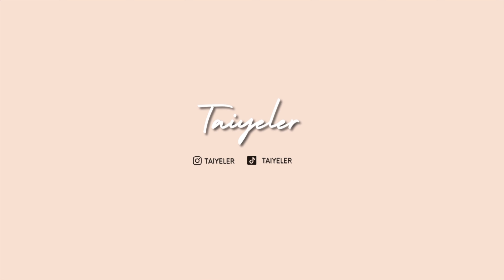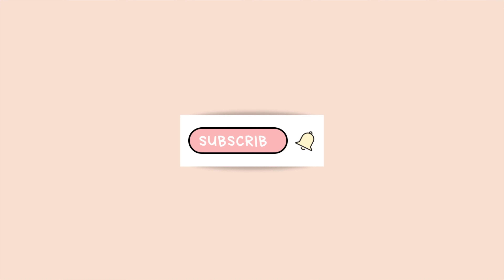It's That Time Again! September Beauty + Home Empties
♡ ♡ Y'all know what time it is! Sharing everything I used up in the month of September for beauty and home products!

Amazon Storefront

LOCATION:
📍 DMV